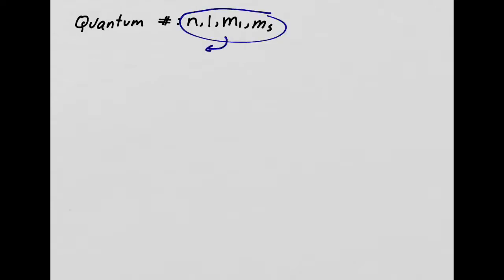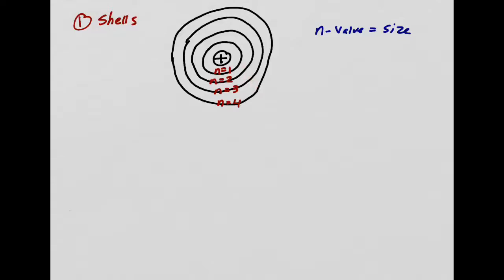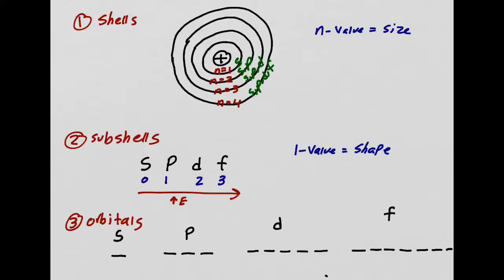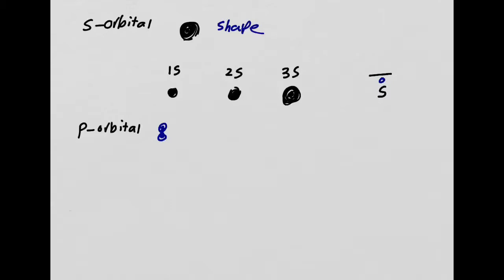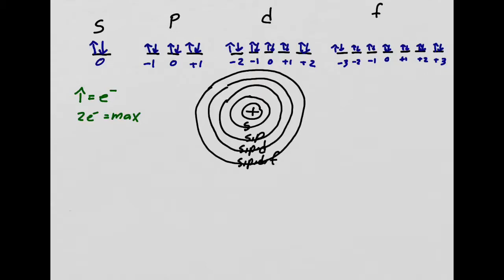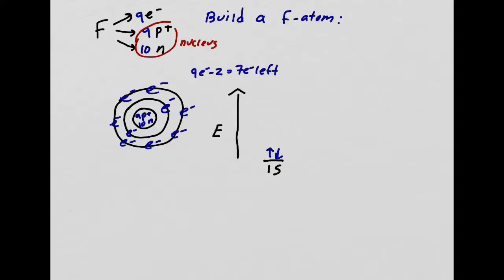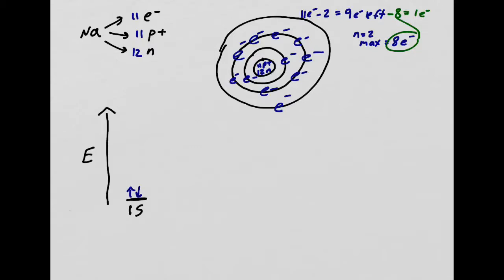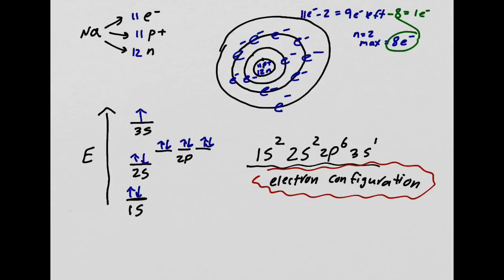Chem 1A-Lec 33-Quantum Theory and Atomic Structure Part 2